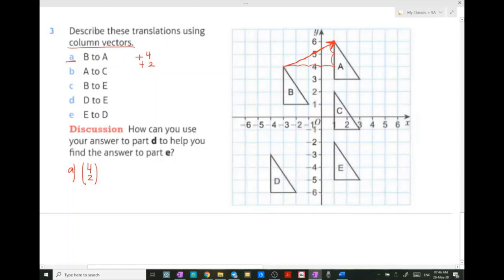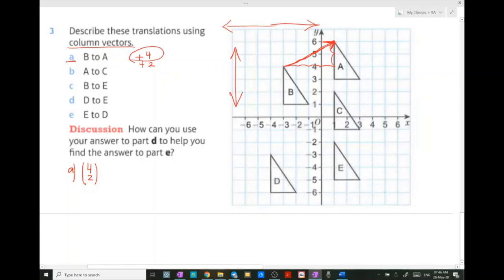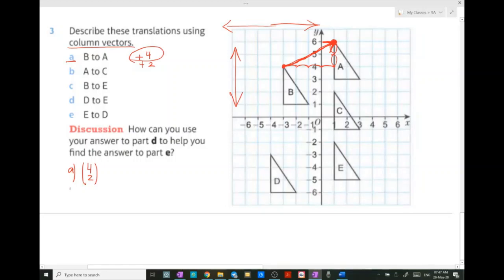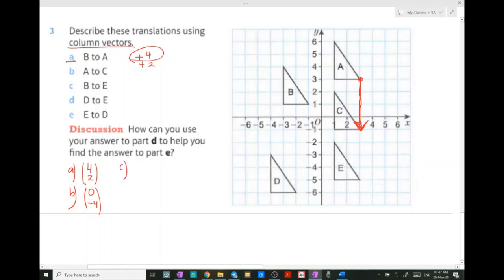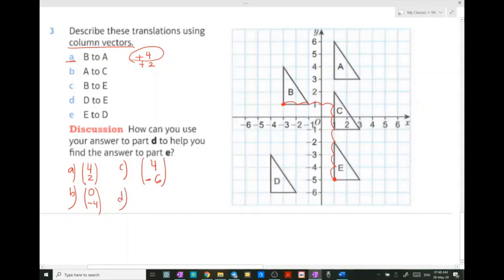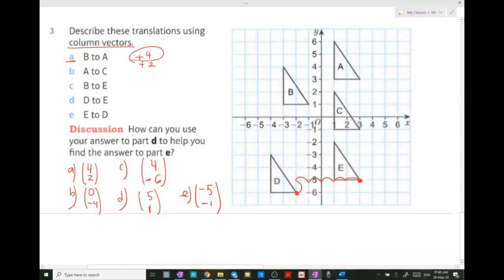Translation maths GCSE (9-1)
Transformations/Translation video for GCSE (9-1) on the questions involving translating a triangle by a vector and describing the translation.